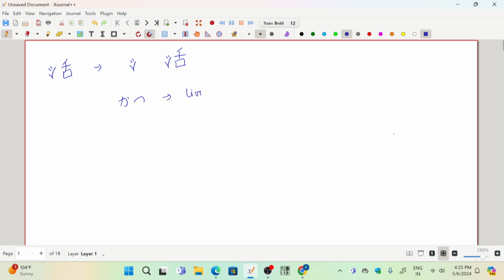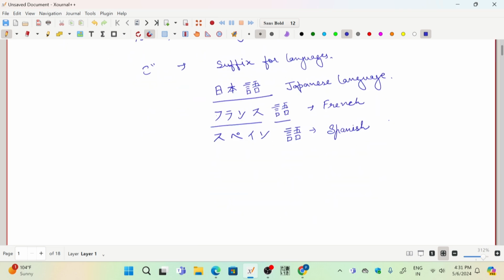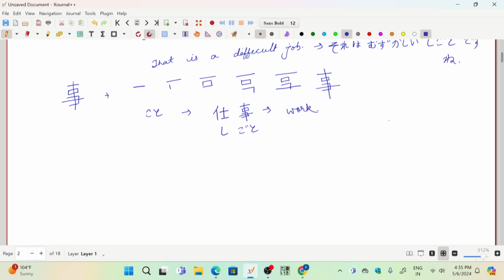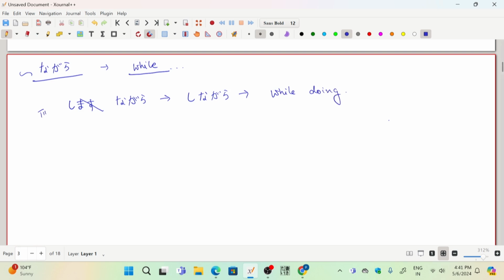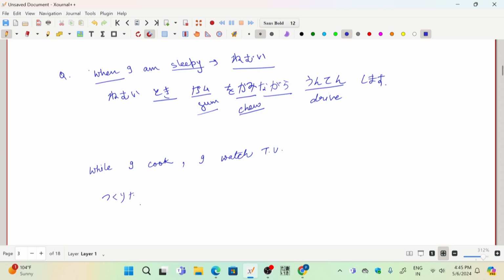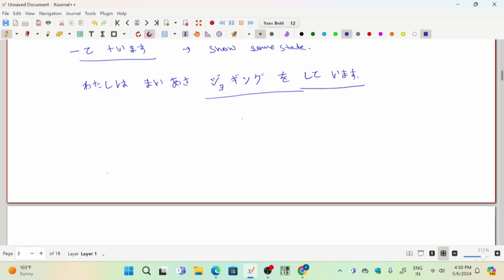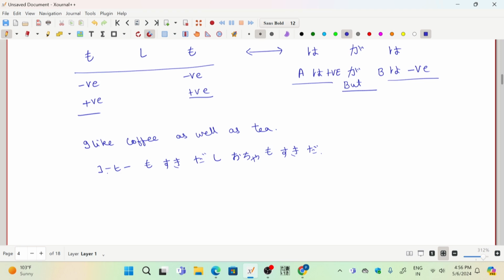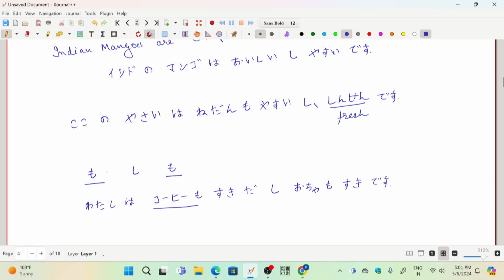Lecture 39 : Kanji, Verb nagara pattern and mo shi mo pattern